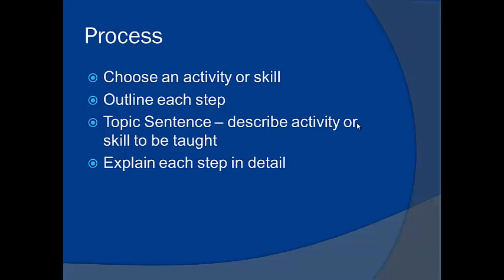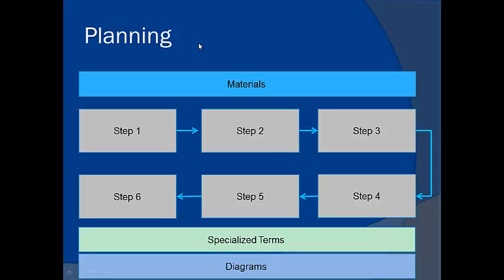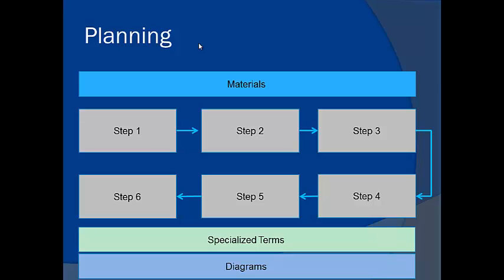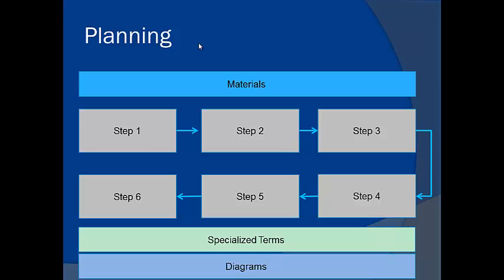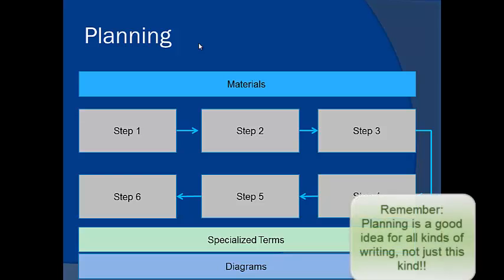Writing How-To Paragraphs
This lesson reviews the process for writing how-to paragraphs.